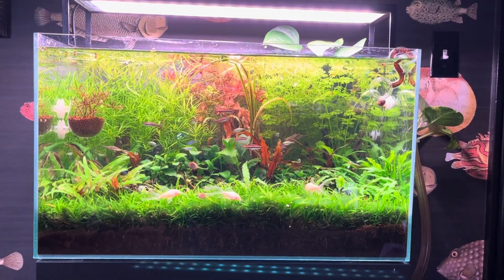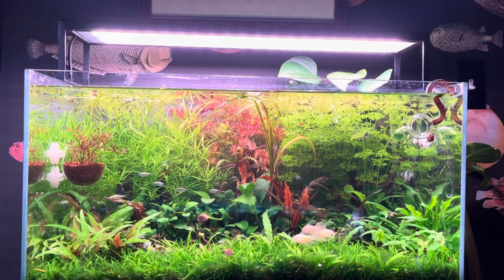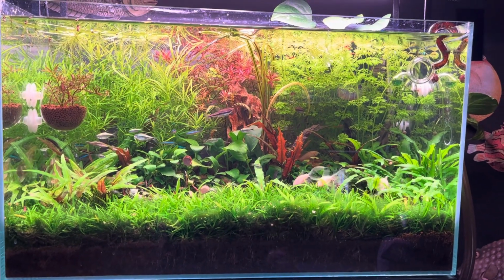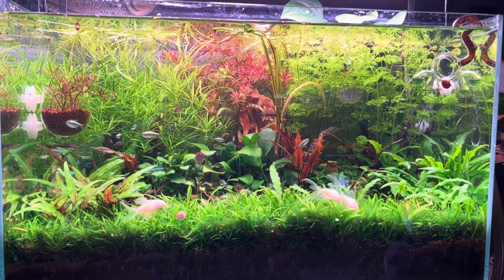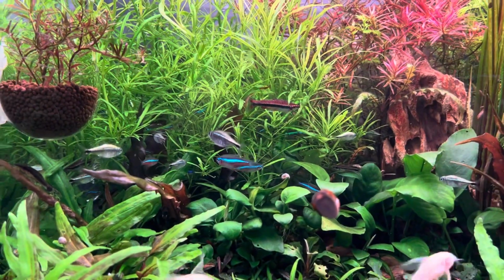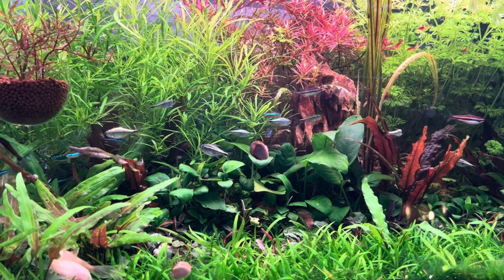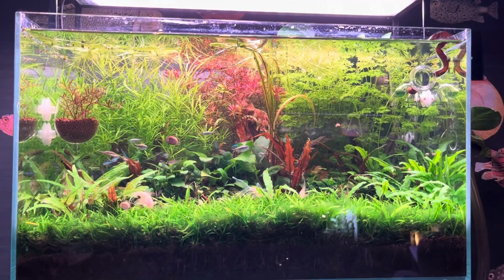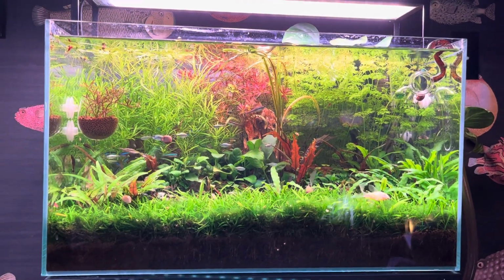DO MY FISH HAVE STAGE FRIGHT?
Very happy with this Aquascape. And the many fish in it. But I’m still working on ways to get them front and center!